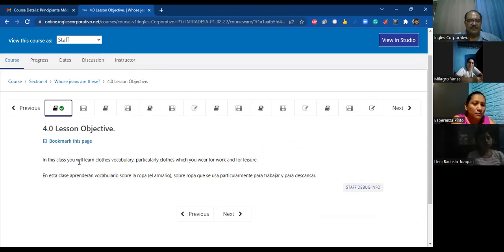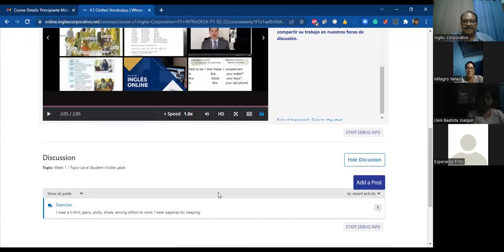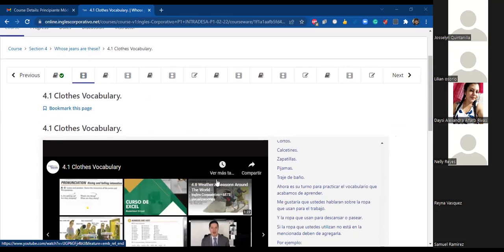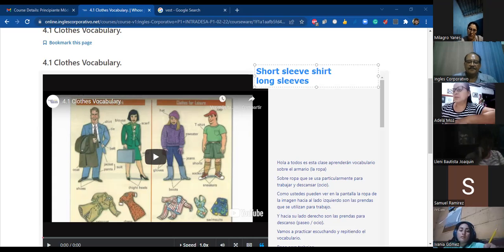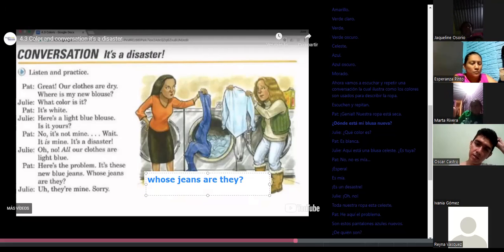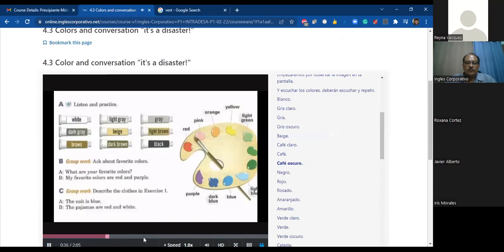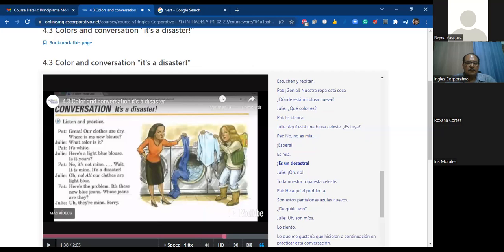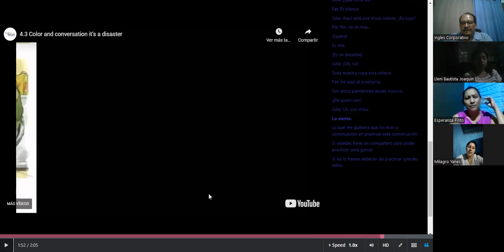Ingles Corporativo- Class #9 INTRA-P1-02-8-9-PM Whose jeans are these?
Whose jeans are these?  Learn and practice Colors and the conversation "it's a disaster!"